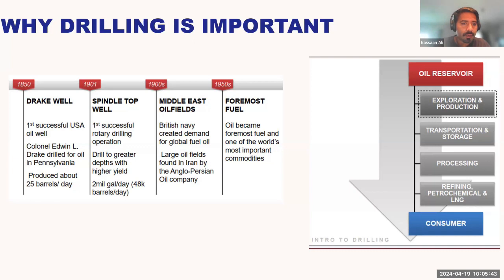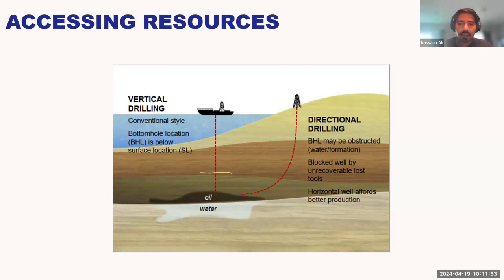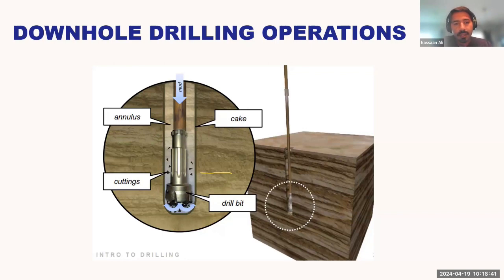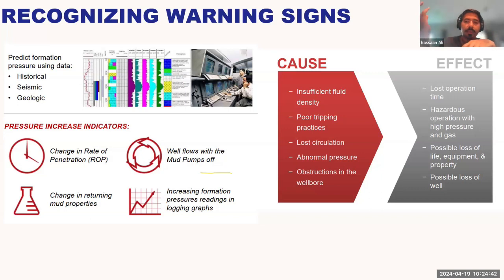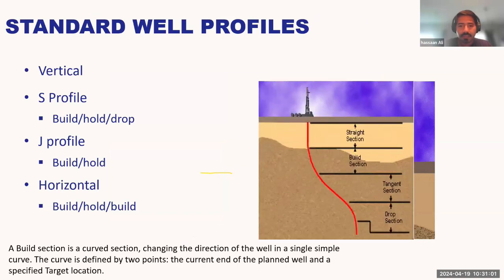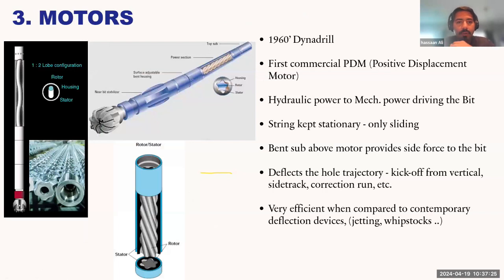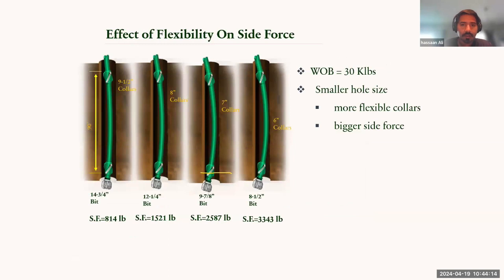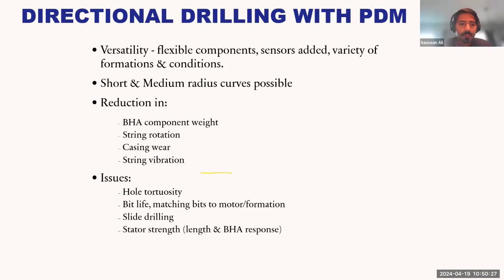Special Topics in Drilling by Syed Hassaan A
Welcome to our detailed video presentation on 'Special Topics in Drilling' led by Syed Hassaan A. Dive deep into the advanced aspects of drilling technologies and techniques that are pivotal in today’s industry. Whether you're a student, a professional in the field, or simply keen on understanding the complexities of modern drilling operations, this video will provide you with comprehensive insights and up-to-date knowledge. Join Syed Hassaan A as he explores cutting-edge developments and critical topics that every drilling expert should know!